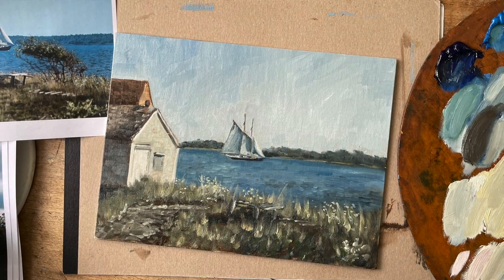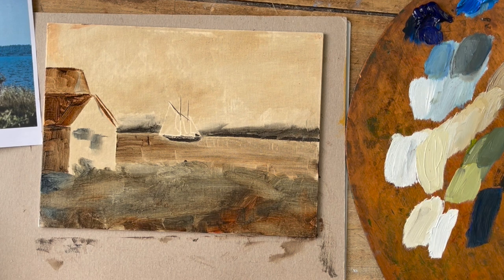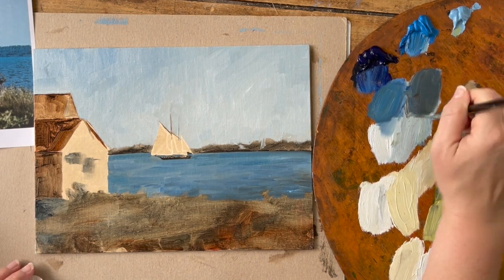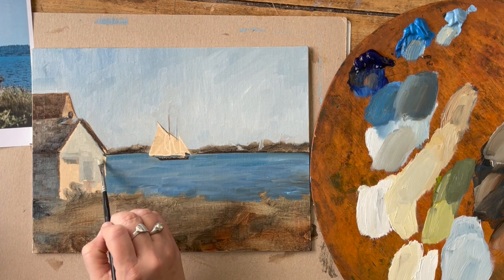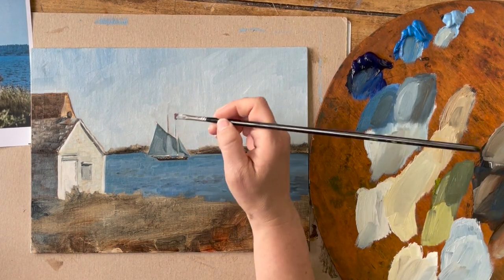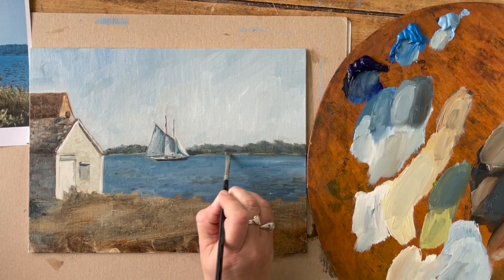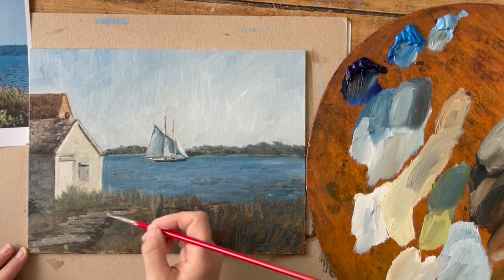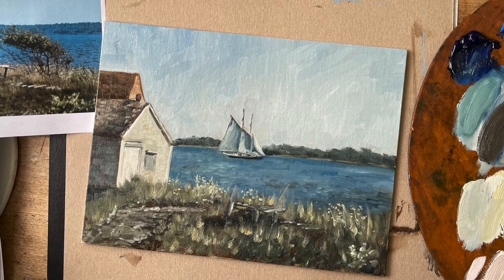oil painting lesson | sailboat & ocean | blue nose II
A couple of week ago, I worked on this seaside painting based on a photo of the Blue Nose II taken in Nova Scotia by John Batten and decided to film it for a little online oil painting lesson.  If you are a beginner with oil paints, I would suggest checking out some of my free online oil painting classes first as an introduction.

This photo was taken by @eastcoastphotoguy and painted with permission.  For personal use only unless you acquire permission from the photographer, John Batten.

Materials used -
For the panel, I'm using a 9 x 12 oil primed linen panel, but a canvas or gesso board panel will be fine -

1/4" Evergreen dagger
Ivory flats size 0, 1 4
Chunking Bristle - 2, 4, 8

Let me know if you have any questions or requests!